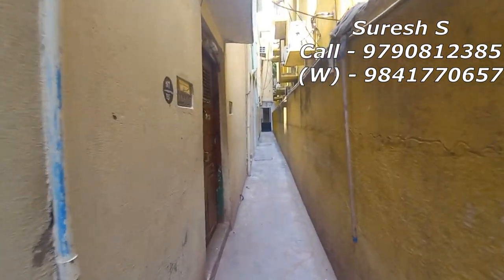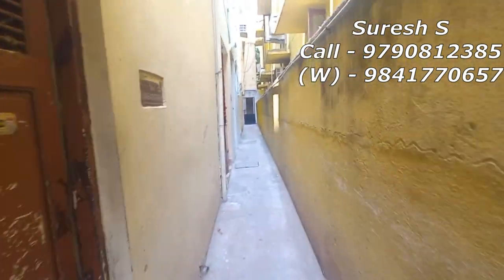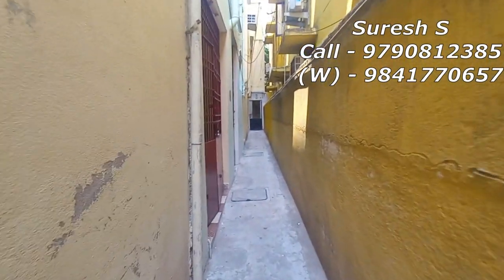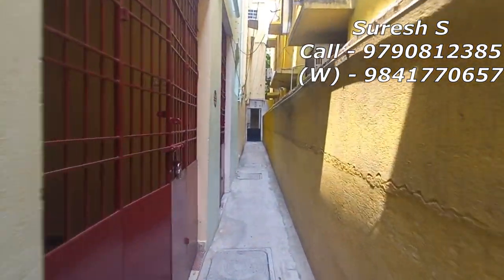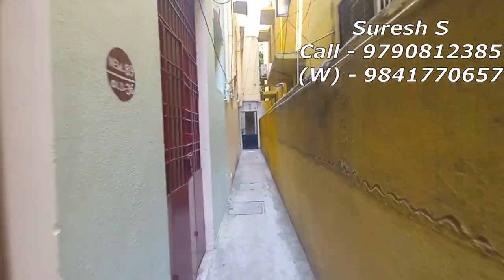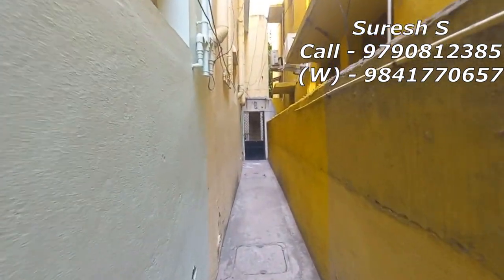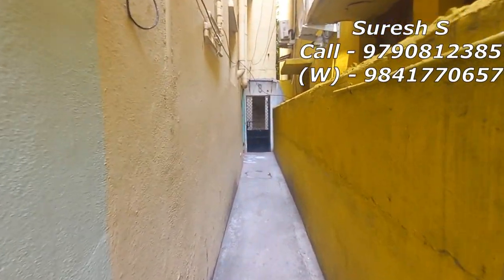Id 10165 ||Individual + Rental Income|| Passage Property Sale In Mylapore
Individual + Rental Income Passage Property Sale In Mylapore

BANK E(auction) PROPERTY

           MYLAPORE

(INDIVIDUAL + RENTAL INCOME)
Common Passage

G+1
West Facing
First Floor - 2Bhk
Ground Floor - 2Bhk
3 அடி 2அங்குலம் Common Passage
20 Feet Road

    PRICE 1,21,00,000 ₹

Suresh S
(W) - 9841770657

Land Sales
Apartment Sales
Individual House Sales
Plot Sales
Rent Property sales
Property Sales
Real Estate
Land Broker
Duplex House
Resale Property
Resale Land
Resale House
Resale Duplex House
Resale Flat
Resale Apartment
New Apartment
New House
New Flats
New Duplex House